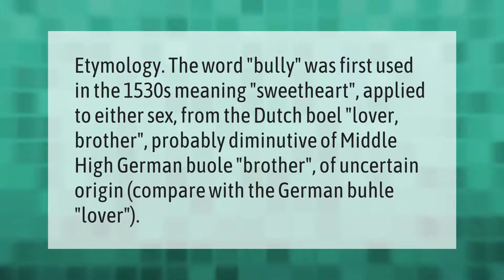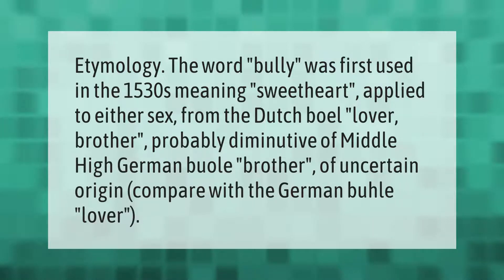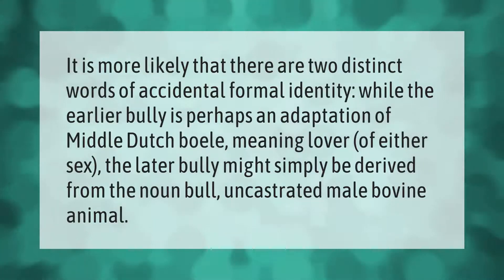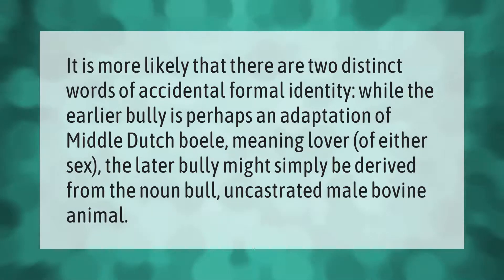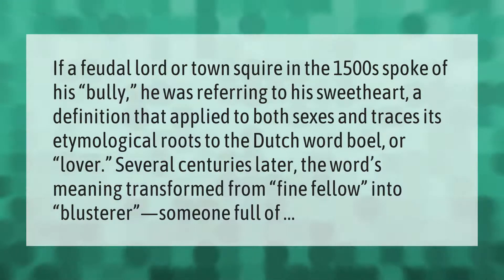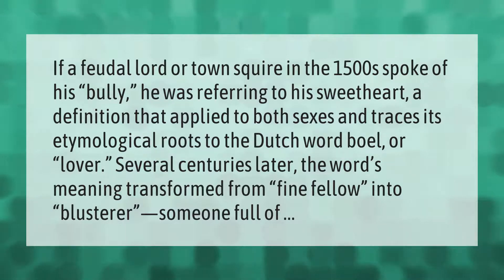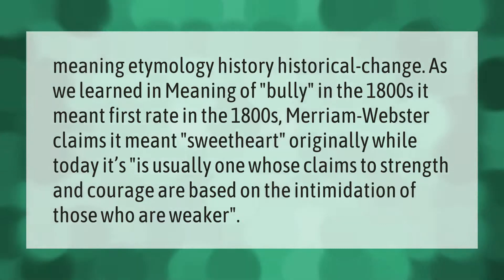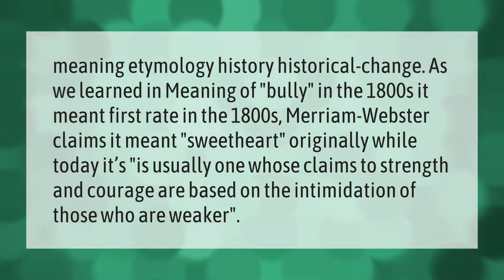Where does the term bully come from?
00:00 - Where does the term bully come from?
00:38 - Does bully come from Bull?
01:07 - Why did bully change meaning?
01:40 - When did bully change meaning?

Laura S. Harris (2021, May 27.) Where does the term bully come from?
    AskAbout.video/articles/Where-does-the-term-bully-come-from-248901